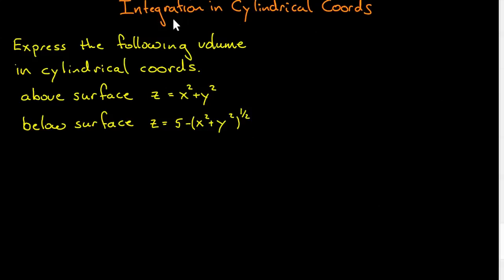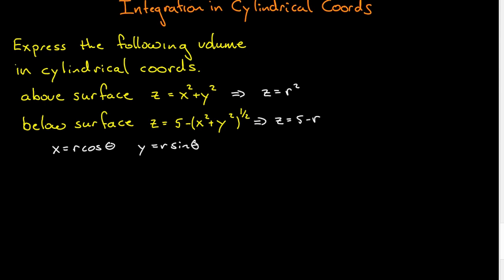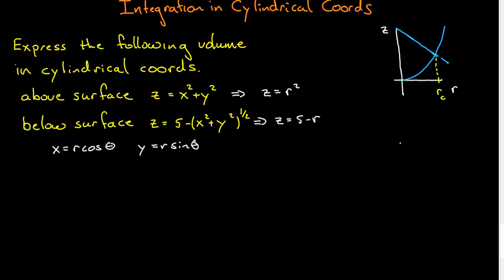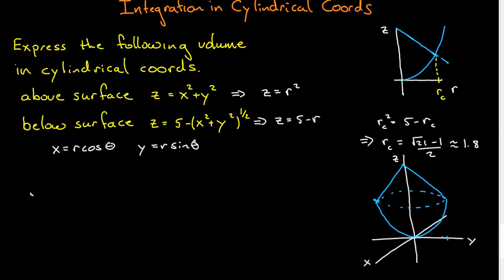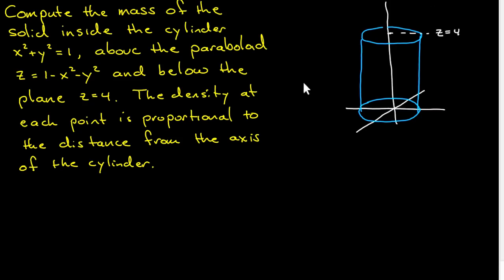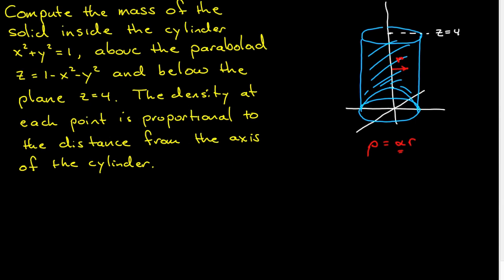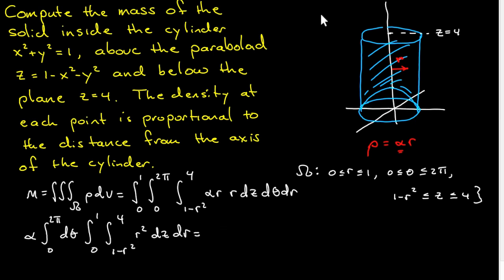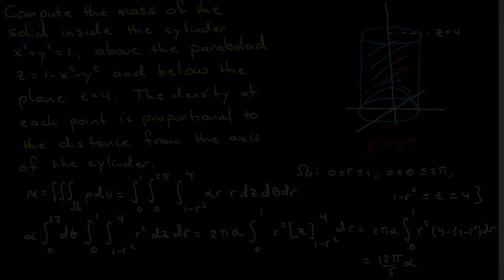Integration in Cylindrical Coordinates